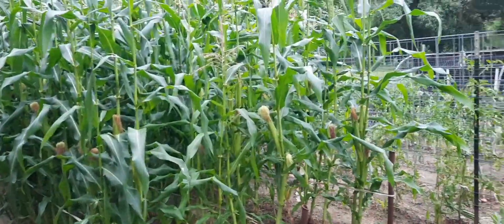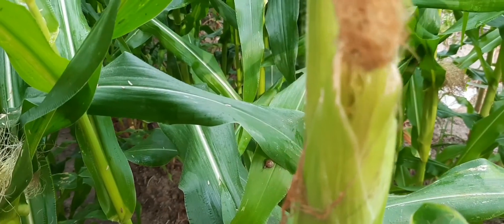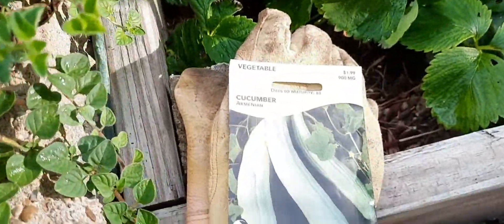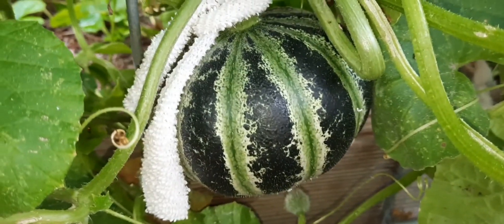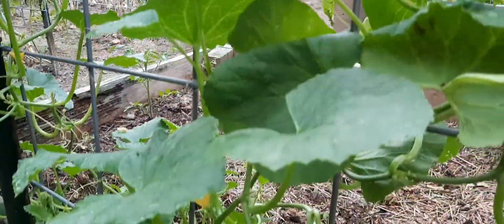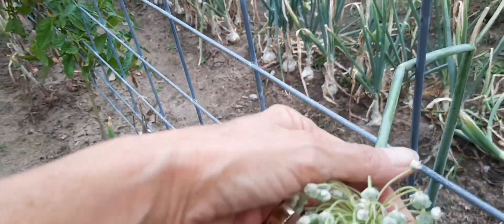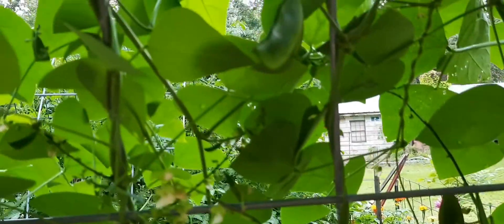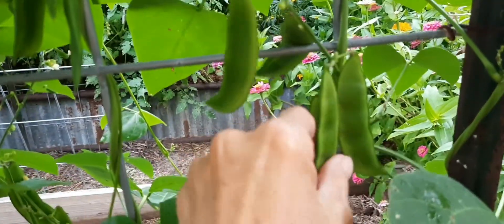June 1, 2022 Garden Tour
Things are really growing and starting to produce. I pick something nearly every day.
Time to start thinking about what I want to plant following the corn and onions.